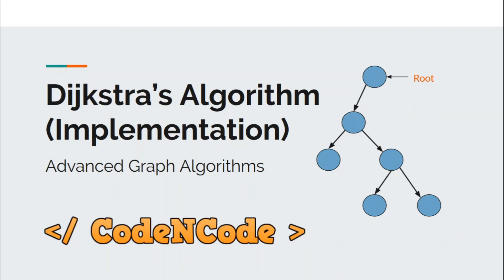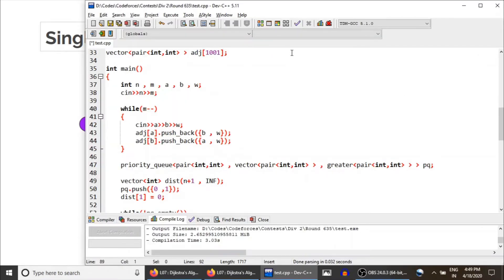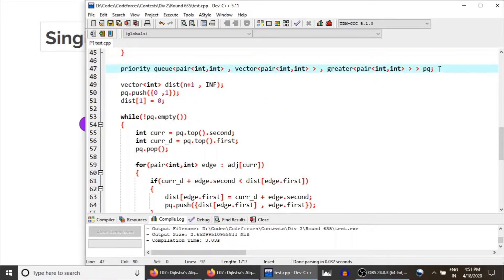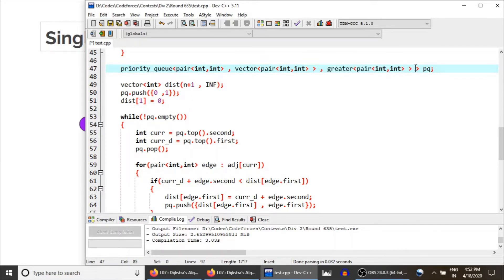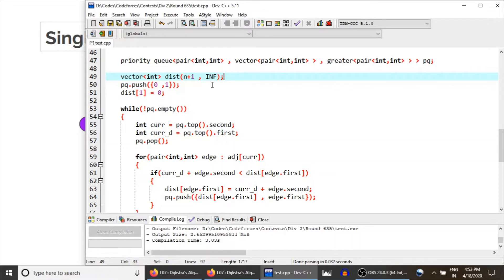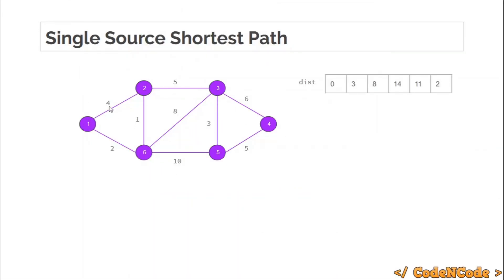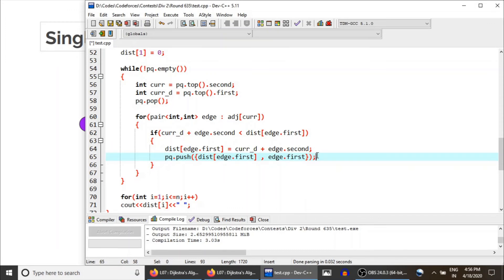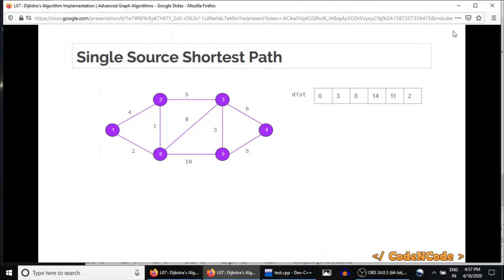L07 : Dijkstra's Algorithm Implementation | Graph Theory Part 2 | CodeNCode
In this lecture we will implement Dijkstra's Algorithm using which you can find shortest distance from a source node to every other node in graph.